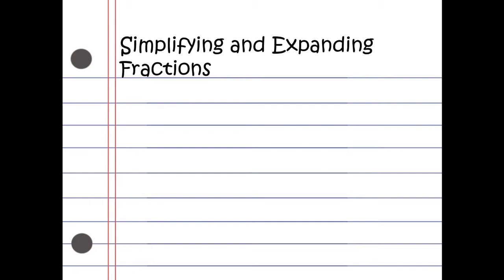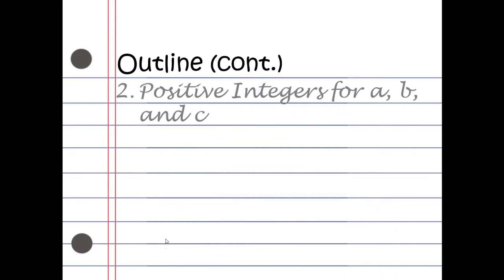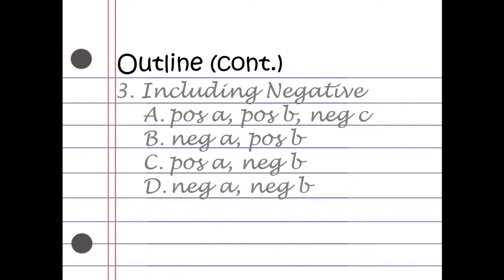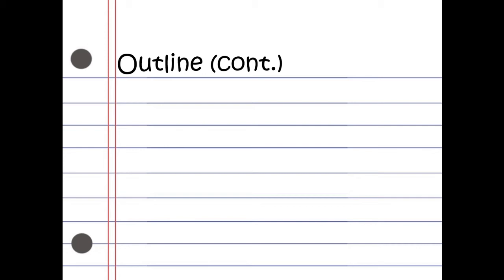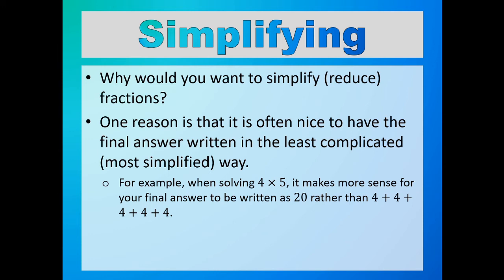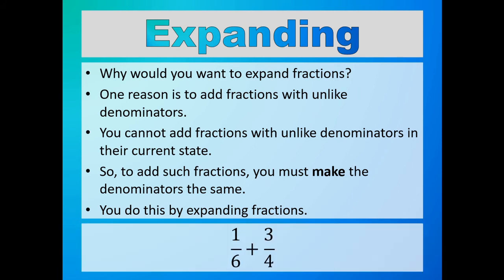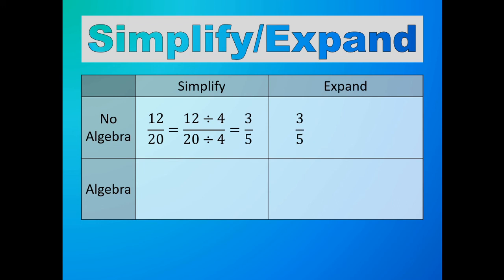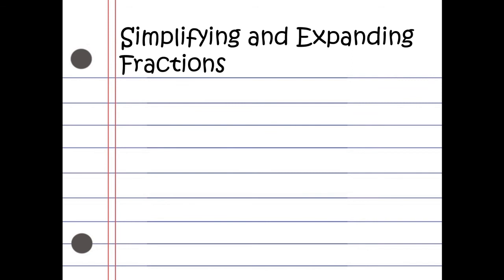The Why Behind for Simplifying and Expanding Fractions (Part 1: Introduction)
This set of videos explains the why behind for simplifying and expanding fractions. This specific video is the introduction, which includes the overview, outline, use of simplifying, use of expanding, and explaining that simplifying and expanding go in the exact opposite way.